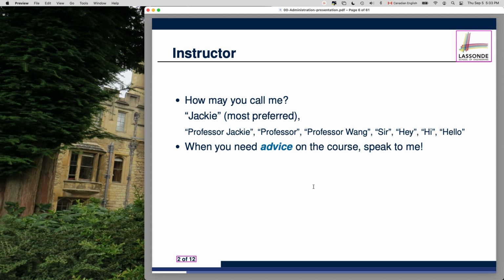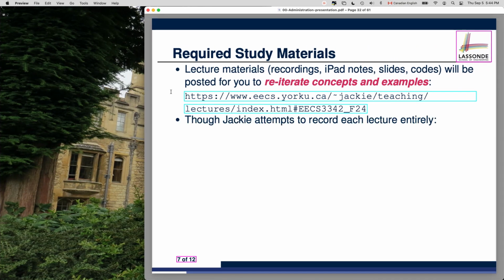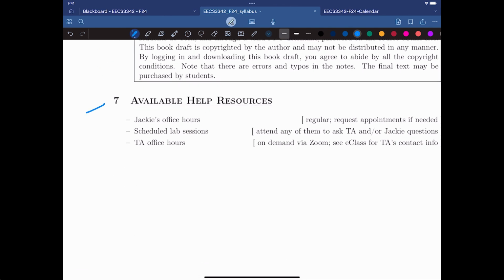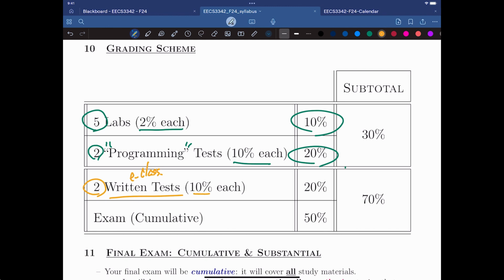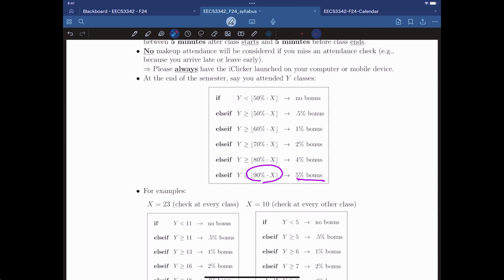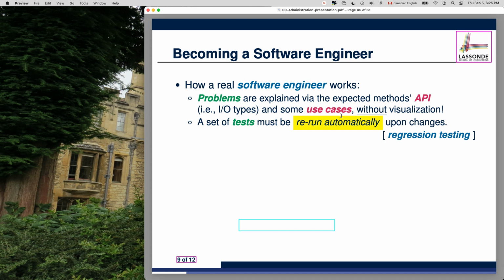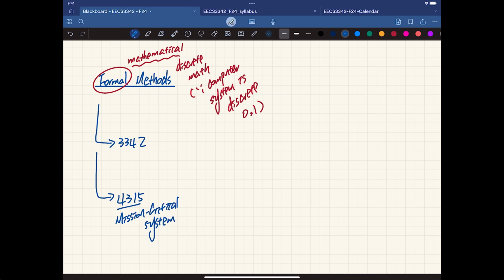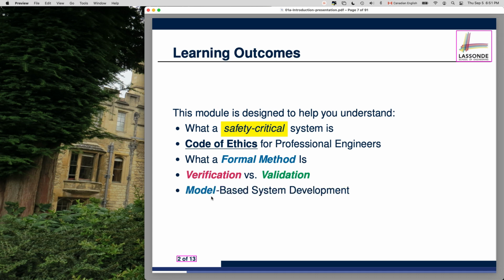[HD] EECS3342 F24 - 2024-09-05 - Syllabus & Introduction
Roadmap of Lecture
00:11:50 - Required Study Materials
00:23:00 - Course Learning Outcomes (CLOs)
00:31:36 - Grading Scheme & Cumulative Exam
00:39:58 - Class Attendance & Bonus
00:45:08 - Semester Calendar
00:52:13 - Becoming a Software Engineer
00:59:55 - Formal Methods: Theorem Proving vs. Model Checking